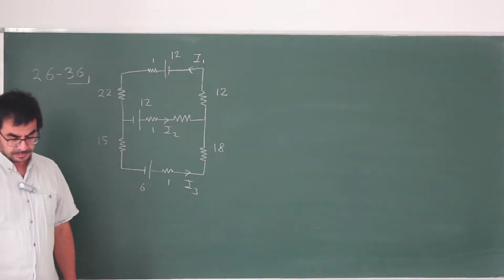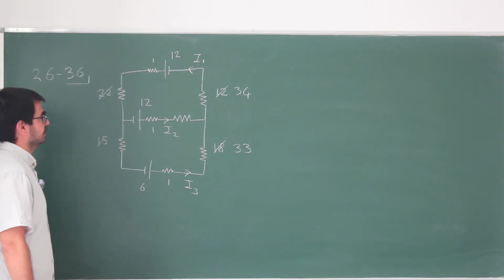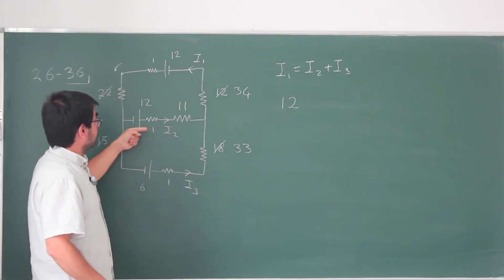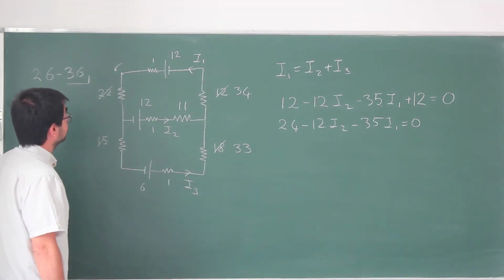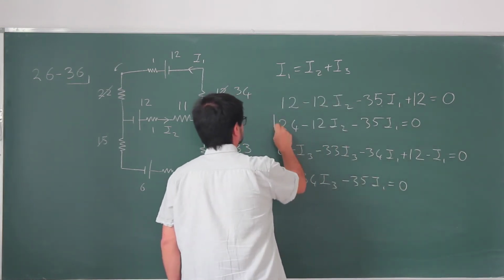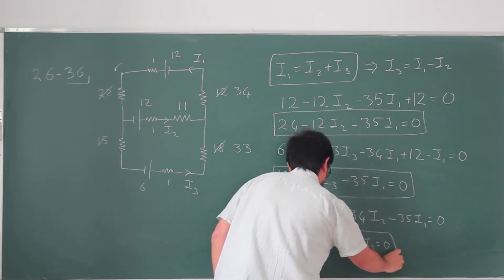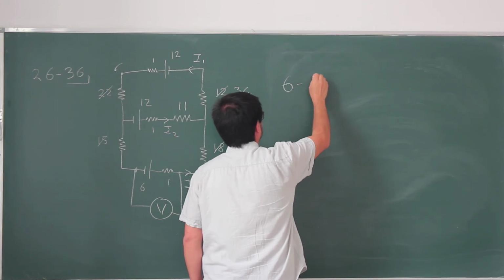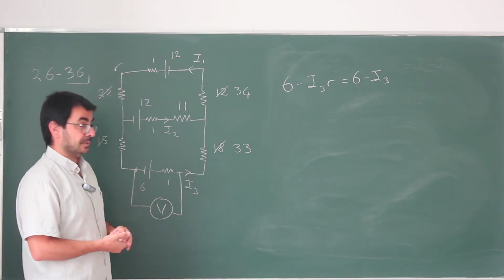Giancoli Physics, Chp26, Prob36 -- PHYS106 -- METU